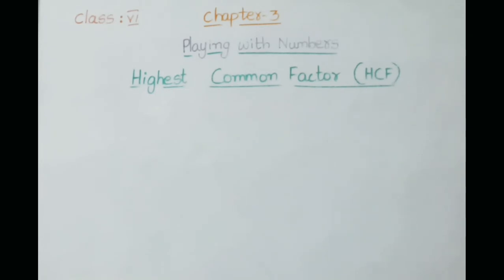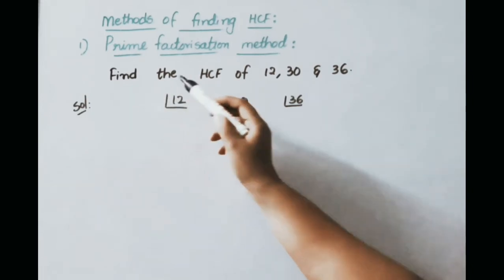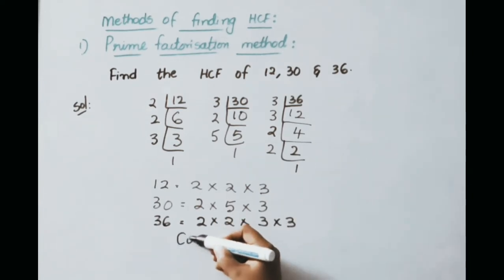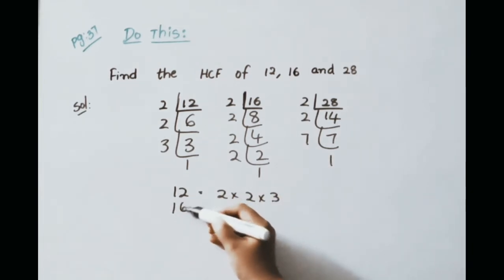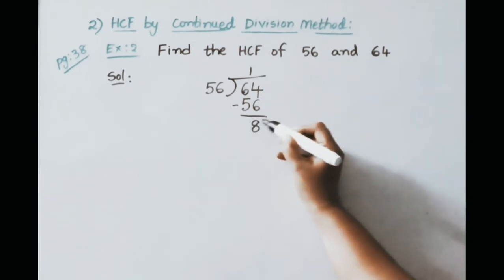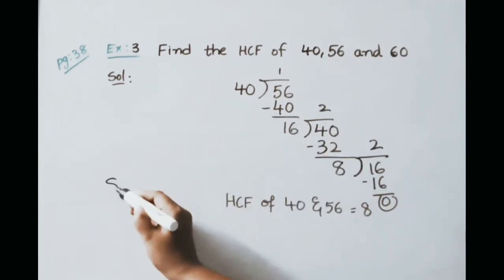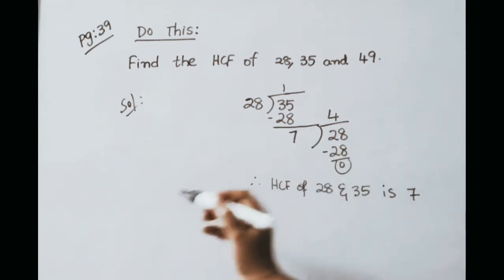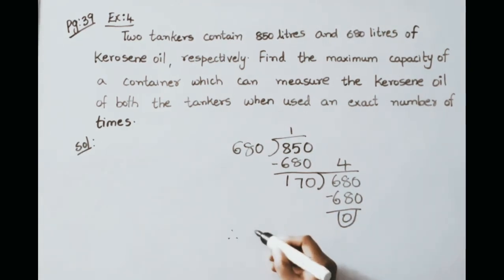Playing with Numbers- HCF - Class VI Maths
In this video we explained , how to do HCF in two different  methods.

Watch other videos on chapter 3 - Playing with Numbers